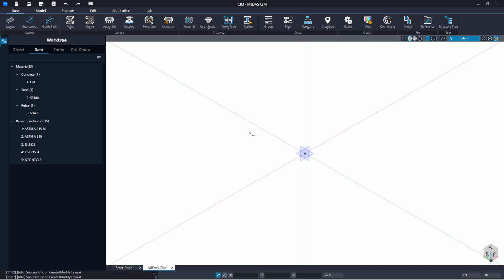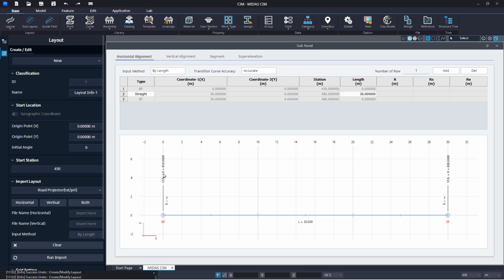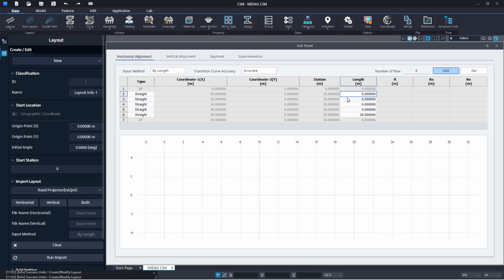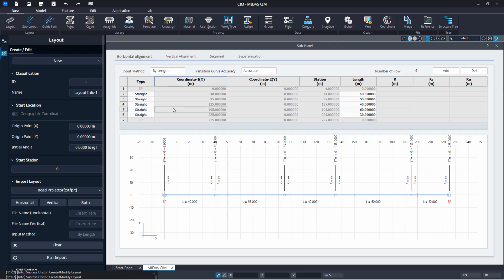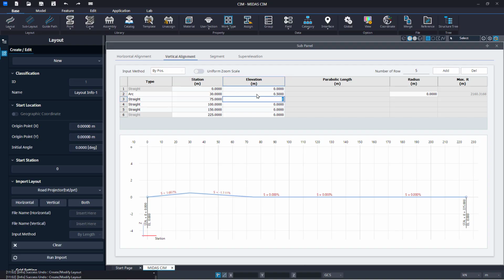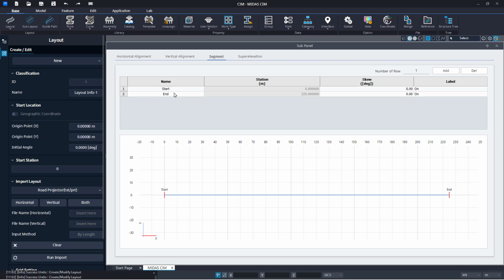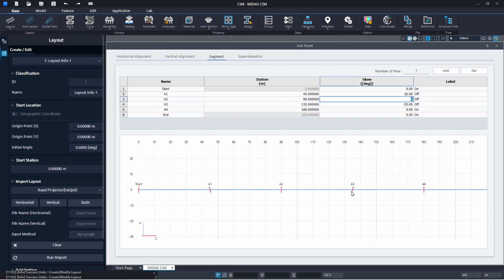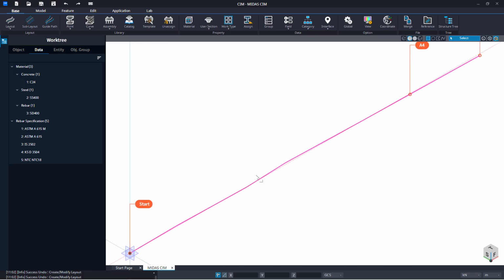Layout Creation in CIM | Complete Step-by-Step Explanation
In this video, we’ll explore the Layout Creation feature in CIM in full detail! 💡

📐 Topics covered in this video:
➡️ Creating and assigning Horizontal & Vertical Alignments
➡️ Defining Segments along the alignment
➡️ Generating and applying Superelevation Profiles
➡️ Understanding each attribute and its practical use in the layout

By the end of this tutorial, you’ll clearly understand how to use the Layout feature in CIM to build accurate and flexible alignments for your infrastructure projects! ⚙️✨

👉 Watch till the end to master the foundation of bridge modeling in CIM.